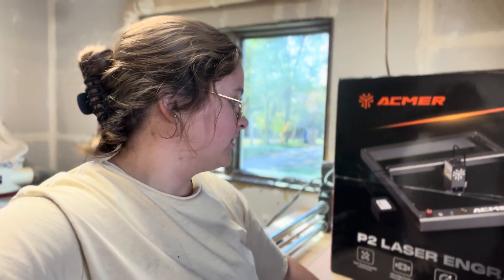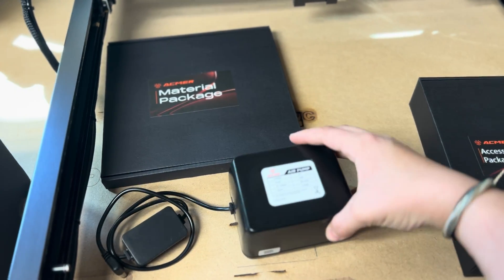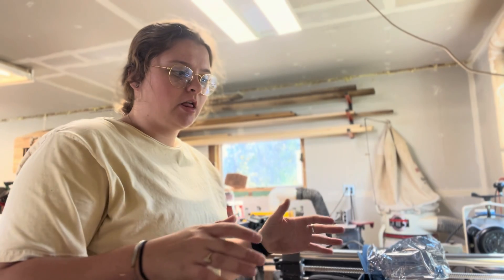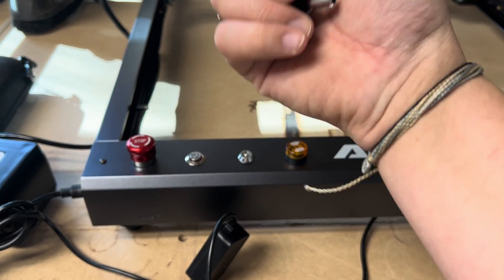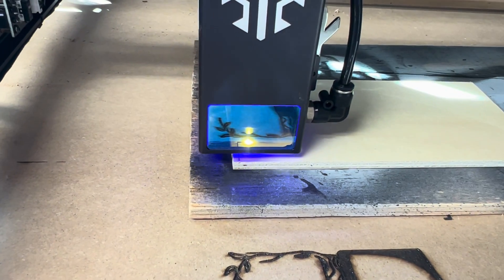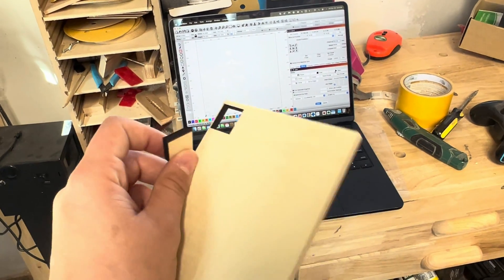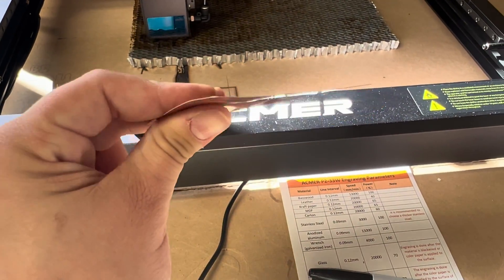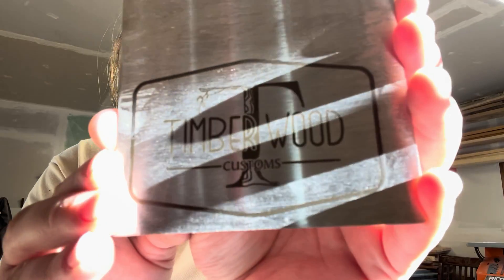The Best Laser Engraving Machine I've Ever Used - ACMER P2 33Watt